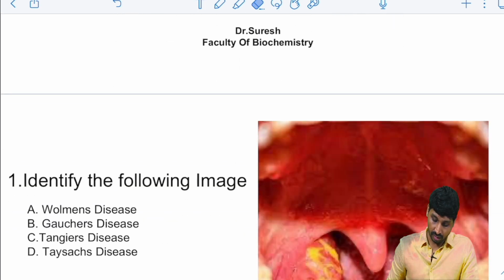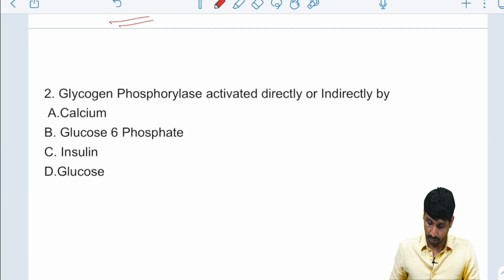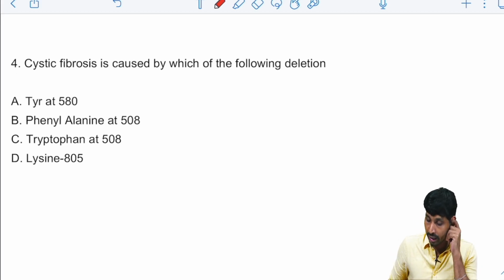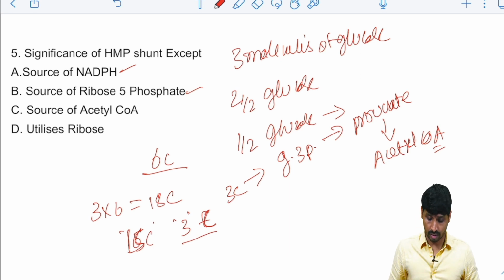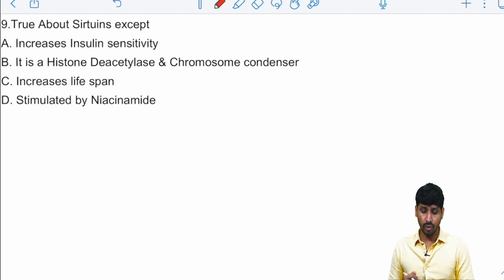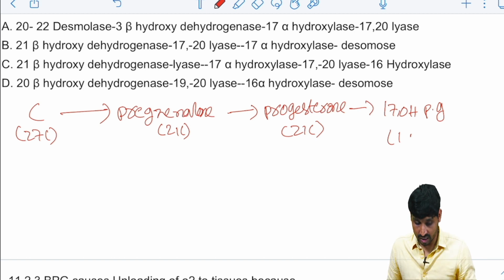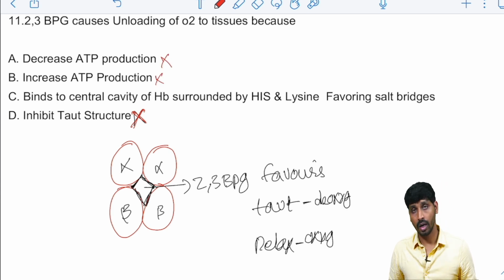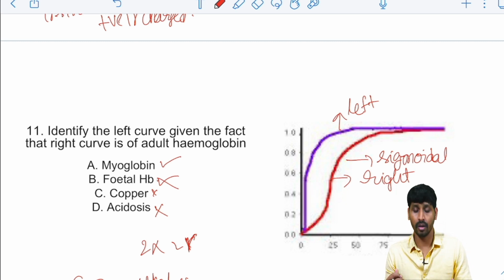INICET22 BIOCHEMISTRY RECALL SESSION BY Dr SURESH(GAME)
INICET22 BIOCHEMISTRY RECALL SESSION BY Dr Suresh